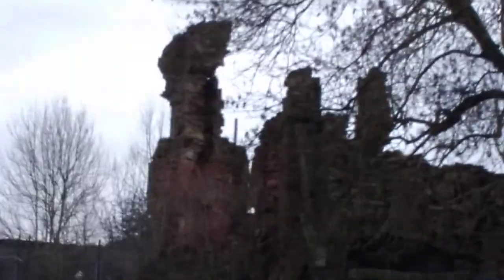5, Old Hall from The , FILM KES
from the Film Kes , Old Hall Tankersley, Hoyland Barnsley, looks like The Old Hall is falling Down this Old Hall is were thay Filmed Kes a Famous film Here in Hoyland Barnsley UK England